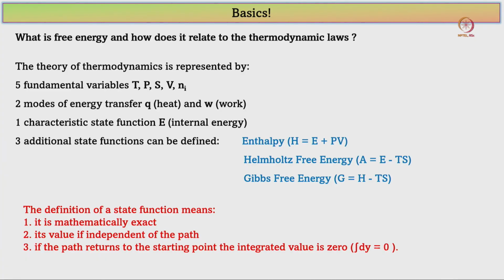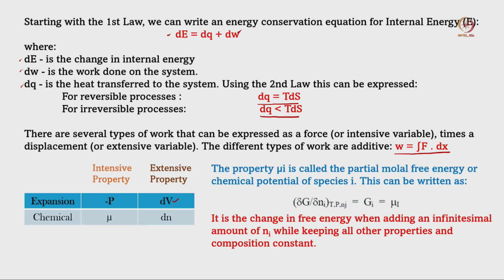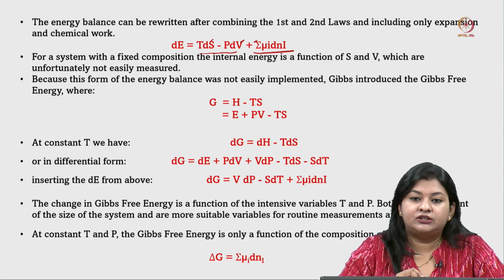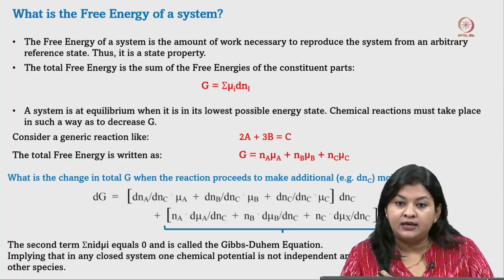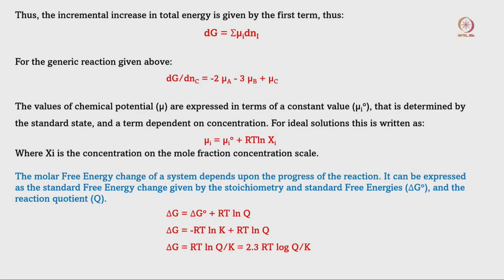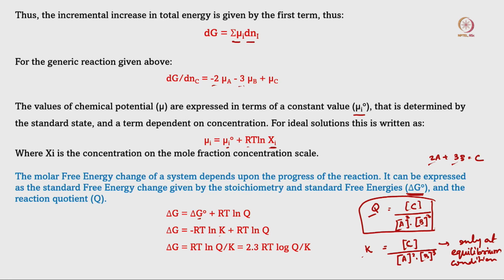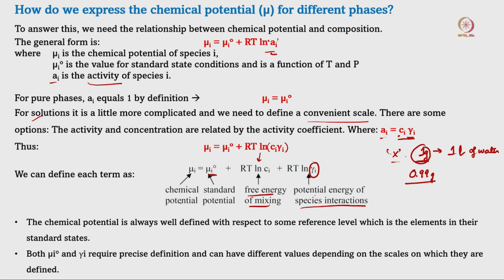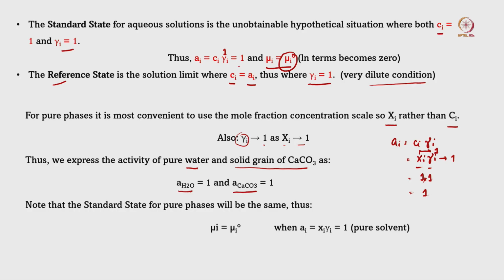Lec 18 Thermodynamics - III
Intensive and Extensive Properties, Chemical Potential and Water Composition